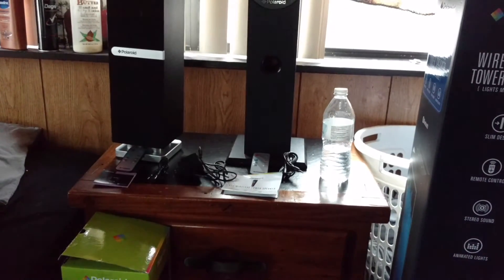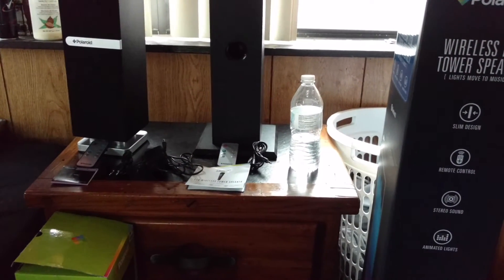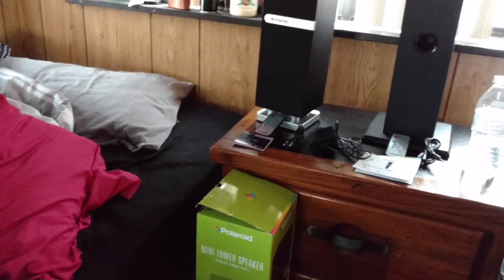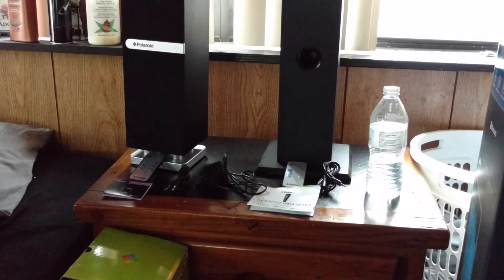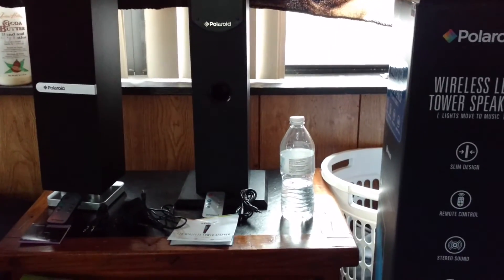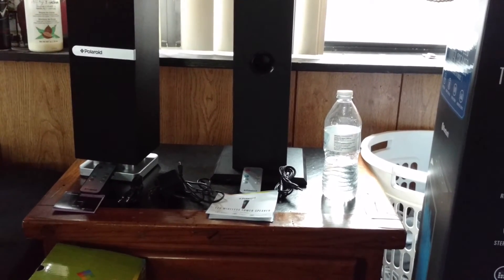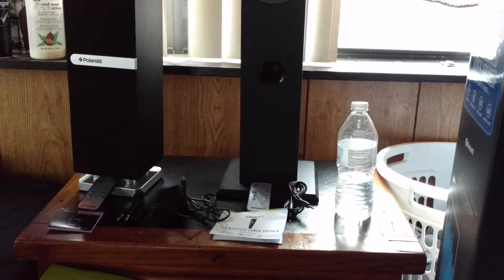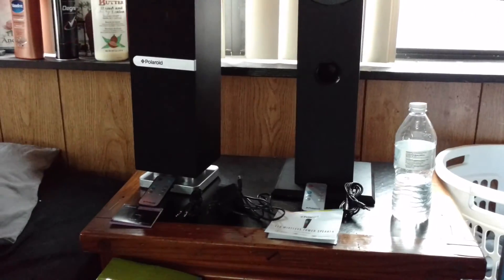Polaroid Mini and LED Tower Bluetooth Speaker Unboxing and First Impressions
All right how's everybody doing today today what I have for everyone is my Unboxing and First impressions of the Polaroid Mini and LED Tower Bluetooth Speakers so I hope everyone enjoys.